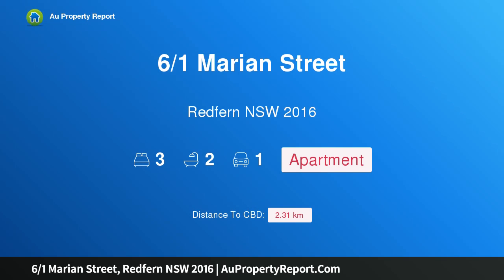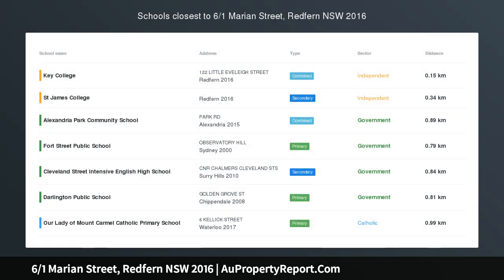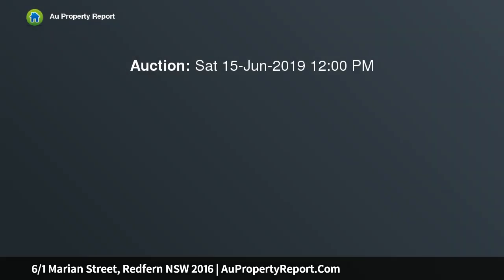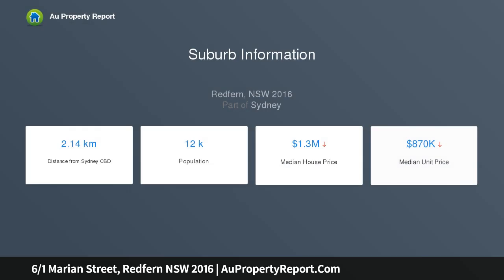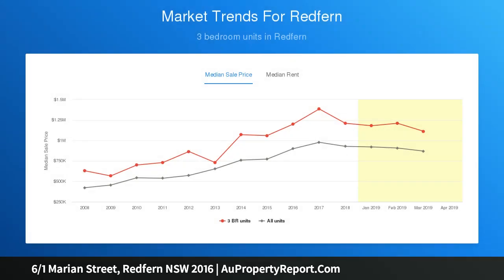6/1 Marian Street, Redfern NSW 2016 | AuPropertyReport.Com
6/1 Marian Street, Redfern NSW 2016
Property Type: apartment
Bedrooms: 3
Bathrooms: 3
Car Space: 1
House-like sprawling warehouse apartment with private entry